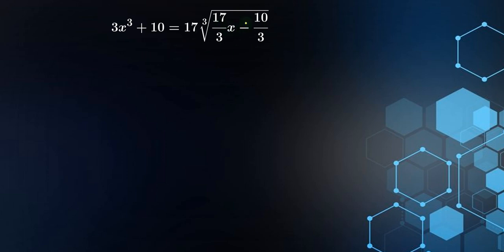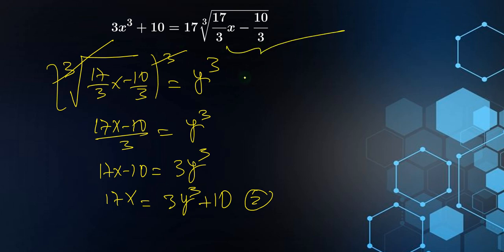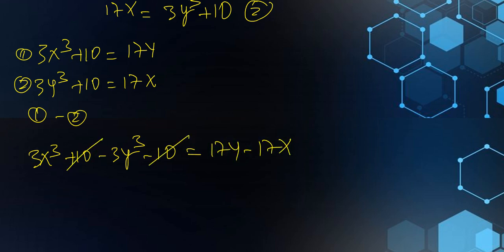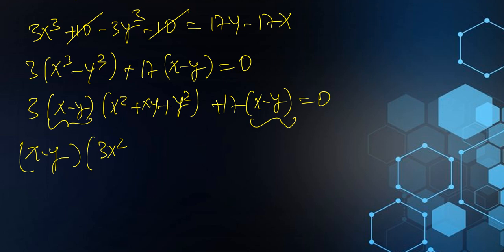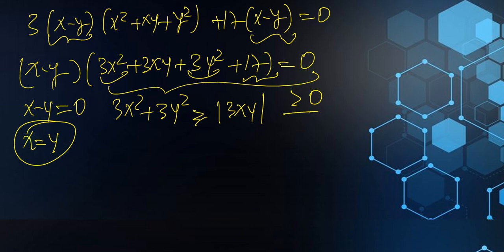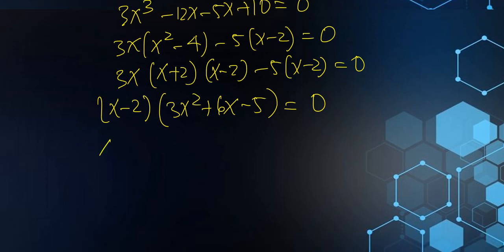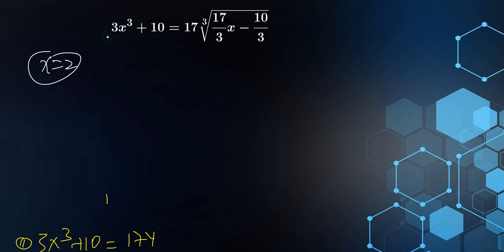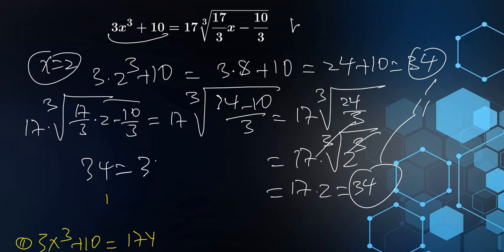A Nice Algebra Math Olympiad Equation | Geendle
Algebra:

Equations
Inequalities
Polynomials
Functions

Geometry:

Euclidean Geometry
Coordinate Geometry
Trigonometry
Geometric Transformations
Solid Geometry
Geometric Proofs

Calculus:

Limits
Derivatives
Integrals
Differential Equations
Multivariable Calculus

Statistics and Probability:

Descriptive Statistics
Inferential Statistics
Probability Theory
Random Variables
Probability Distributions
Hypothesis Testing

Linear Algebra:

Vectors
Matrices
Determinants
Eigenvalues and Eigenvectors
Vector Spaces
Linear Transformations

Number Theory:

Divisibility
Prime Numbers
Modular Arithmetic
Diophantine Equations
Cryptography

Discrete Mathematics:

Combinatorics
Graph Theory
Logic
Set Theory
Algorithms
Boolean Algebra
Topology:

Mathematical Logic:

Propositional Logic
Predicate Logic
Model Theory
Proof Theory
Set Theory
Computability Theory

Abstract Algebra:

Groups
Rings
Fields
Modules
Galois Theory
Homomorphisms

Applied Mathematics:

Numerical Analysis
Optimization
Differential Equations
Mathematical Modeling
Control Theory
Game Theory

Recreational Mathematics:

Puzzles
Magic Squares
Mathematical Games
Mathematical Paradoxes
Mathematical Art
Fractals

SAT Math
ACT Math
GRE Math
GMAT Math
Math Olympiad
1. Basic infoormation about real numbers 2. Basic infoormation about functions (including one to one function, composition of the function, inverse function) 3. Sequences 4. Limits including continous functions, asymptotes 5. Series (limit of sequence of partial sums) Necessary condition for convergence comparison test, ratio test, root test 6. Derivatives Limit of difference quotient Basic differentiation rules like linearity, product rule,quotient rule,chain rule, derivative of an inverse function slope of tangent line, increasing, decreasing functions, extrema, inflection point,concavity L'Hopital's rule Taylor and MacLaurin series 7. Indefinite integrals Riemann sums Basic integrating techniques like linearity of integral, integration by parts, integration by change of variable Integrating of certain class of functions like rational functions 8. Definite integrals Newton - Leibniz theorem, techniques for integration definite integrals Applications of the integrals (area under curve, length of curve on interval , volume of revolution surface area of revolution) Improper integrals 9. Maybe something on multivariable calculus 10. Differential equations